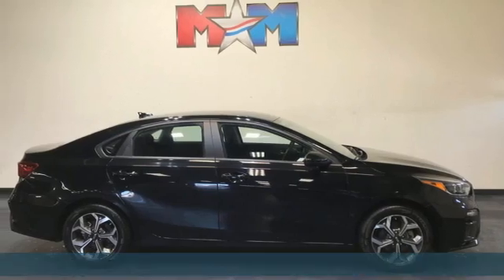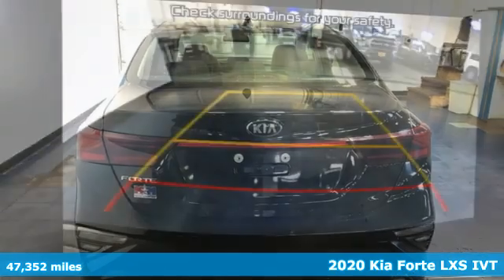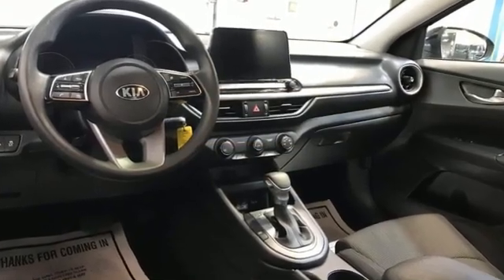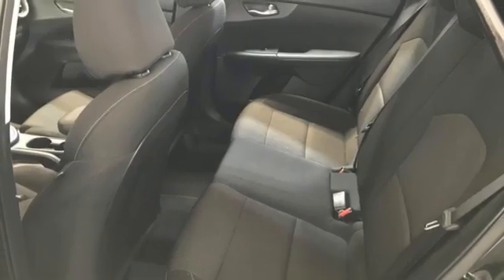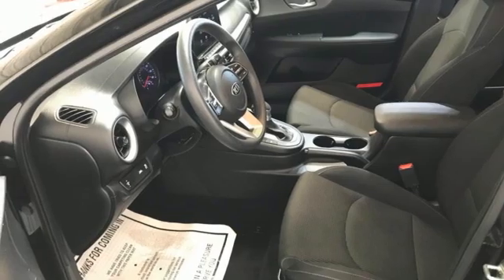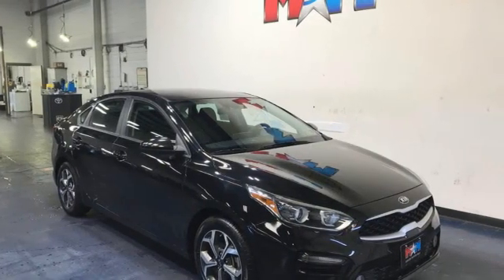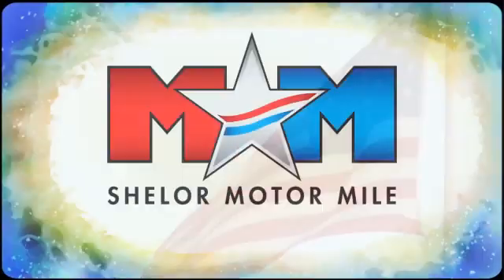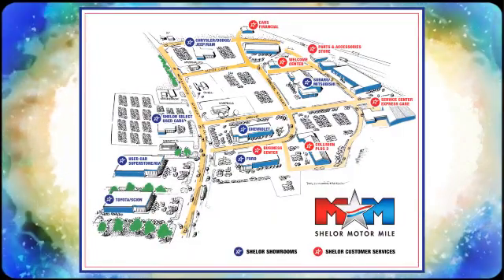Used 2020 Kia Forte Christiansburg VA Blacksburg, VA B64845 - SOLD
Year: 2020
Make: Kia
Model: Forte
Trim: 4dr Car
Engine: 2.0L 4 Cylinder Engine
Transmission: CVT Transmission
Color: Aurora Black
Interior: Black
Mileage: 47352
Stock #: B64845
VIN: 3KPF24AD0LE201051
Very Nice. EPA 40 MPG Hwy/29 MPG City! Aurora Black exterior and Black interior, LXS trim. Smart Device Integration, Lane Keeping Assist, Apple CarPlay, Back-Up Camera, iPod/MP3 Input, Alloy Wheels, BluetoothA®. SEE MORE!br /br /KEY FEATURES INCLUDEbr /Back-Up Camera, iPod/MP3 Input, BluetoothA®, Aluminum Wheels, Apple CarPlay, Lane Keeping Assist, Smart Device Integration. MP3 Player, Keyless Entry, Remote Trunk Release, Child Safety Locks, Steering Wheel Controls. Kia LXS with Aurora Black exterior and Black interior features a 4 Cylinder Engine with 147 HP at 6200 RPM*. br /br /EXPERTS ARE SAYINGbr /Great Gas Mileage: 40 MPG Hwy. AutoCheck One Owner br /br /OUR OFFERINGSbr /At Shelor Motor Mile we have a price and payment to fit any budget. Our big selection means even bigger savings! Need extra spending money? Shelor wants your vehicle, and we're paying top dollar! br /br /Tax DMV Fees & $597 processing fee are not included in vehicle prices shown and must be paid by the purchaser. Vehicle information and equipment is based off standard equipment as decoded from VIN and may vary from vehicle to vehicle.br / Chevrolet Ford Chrysler Dodge Jeep & Ram prices include current factory rebates and incentives some of which may require financing through the manufacturer and/or the customer must own/trade a certain make of vehicle. Residency restrictions apply see dealer for details and restrictions. All pricing and details are believed to be accurate but we do not warrant or guarantee such accuracy. The prices shown above may vary from region to region as will incentives and are subject to change.